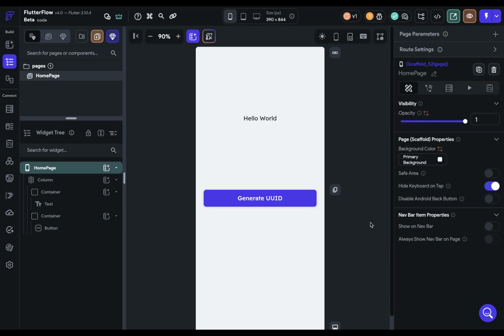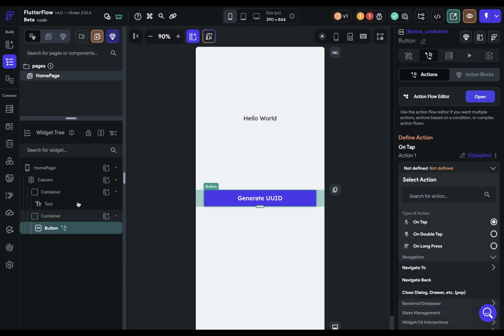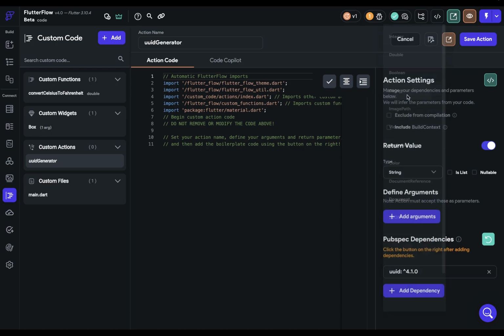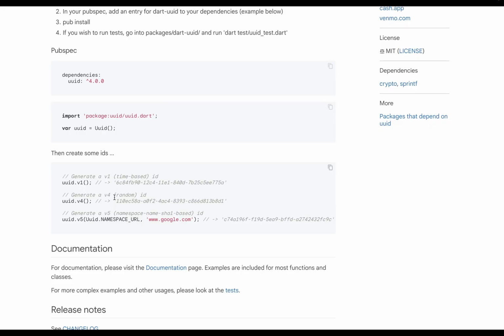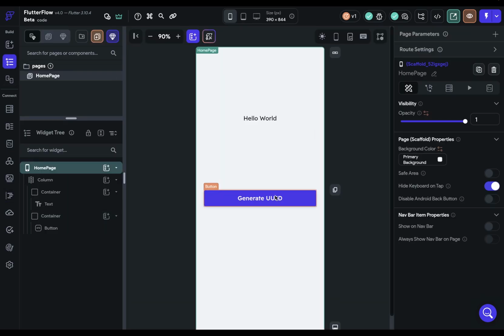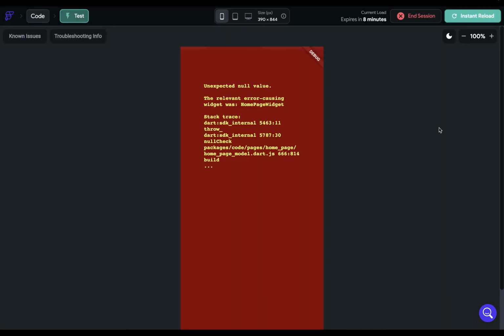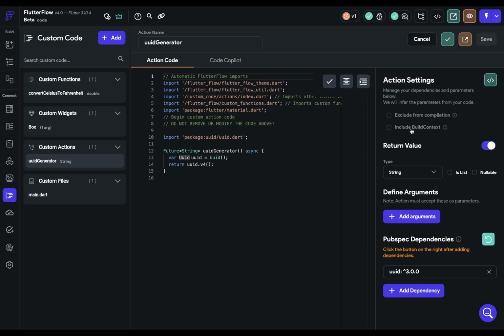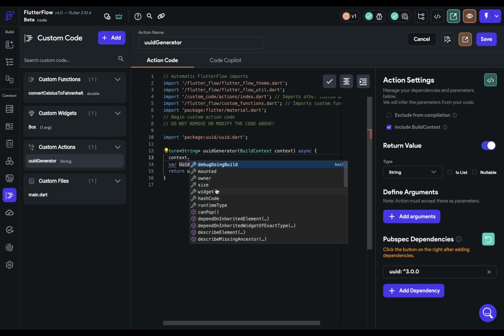Custom Actions | FlutterFlow University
In this video we explore how to create custom actions in FlutterFlow.